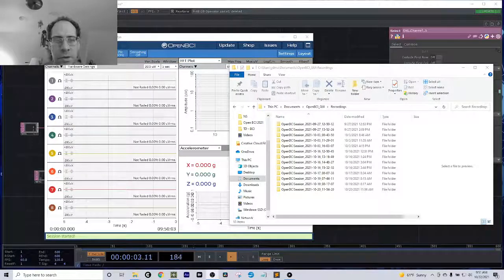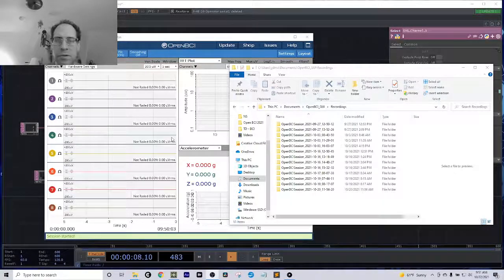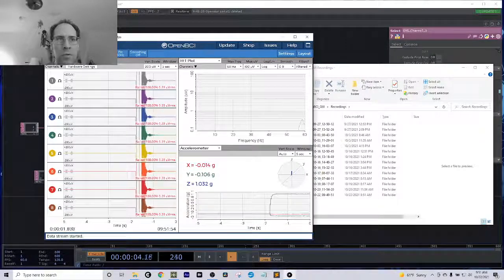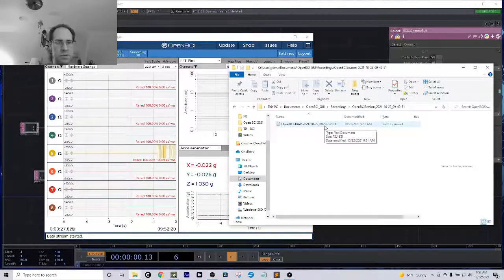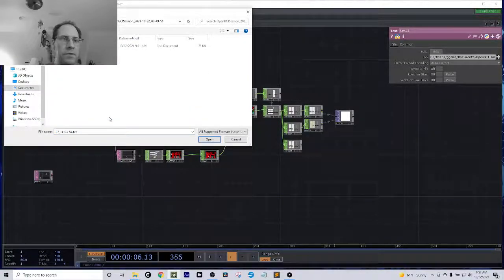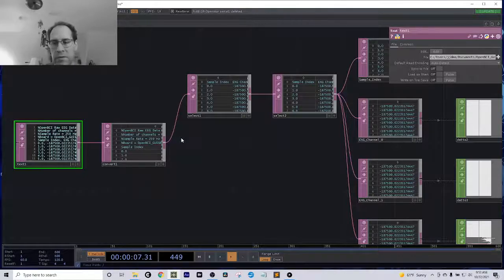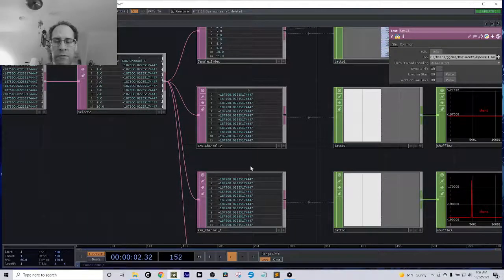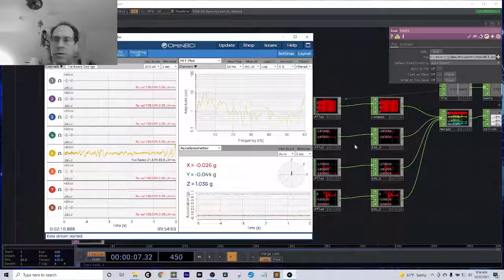BCI Team: Consuming OpenBCI output with Touchdesigner (semi-real time)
This video is a companion to the earlier video regarding getting data from a static file into Touchdesigner. In this case, the data is coming from a TXT file that is being generated in real time.